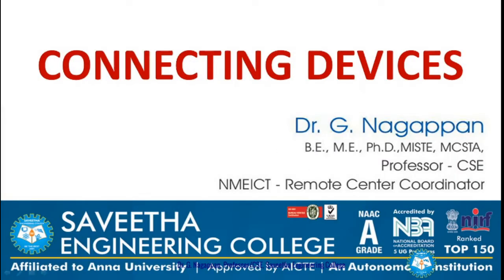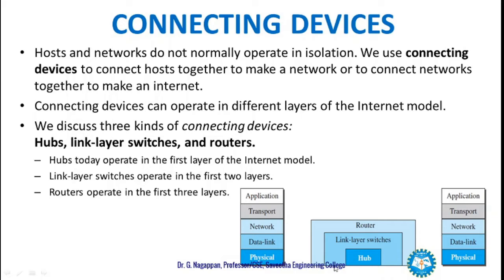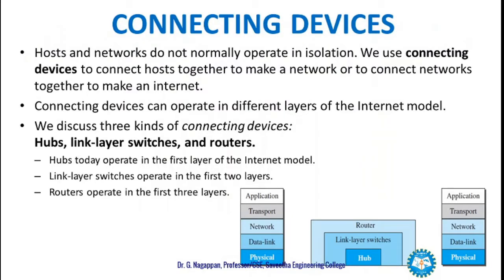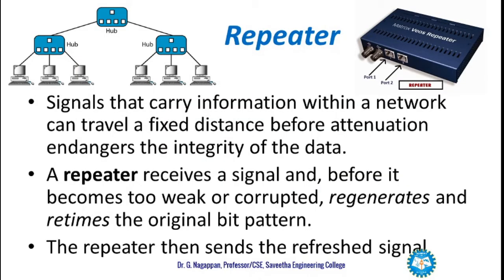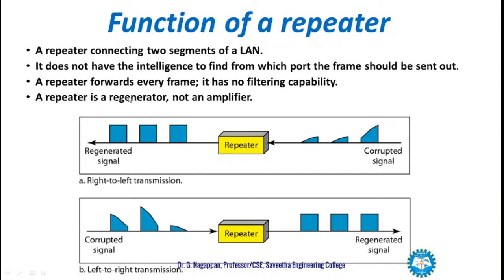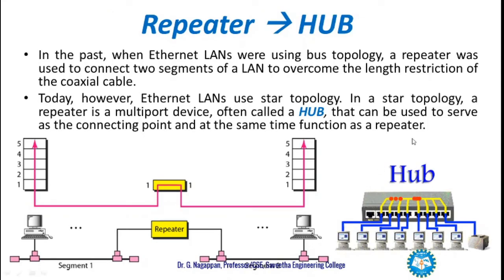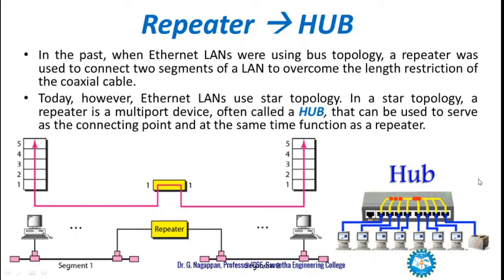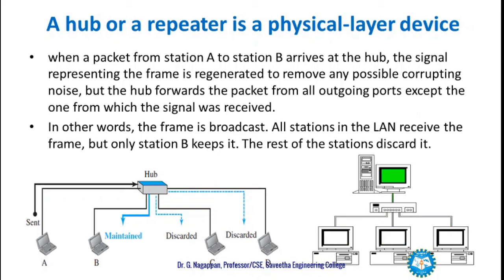Connecting Devices | Unit 2 - CS8591 - Computer Networks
Connecting Devices  | Unit 2 -  CS8591 - Computer Networks - Dr. G. Nagappan